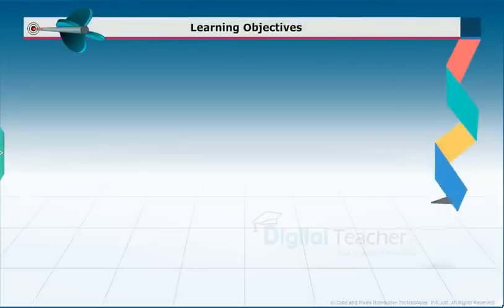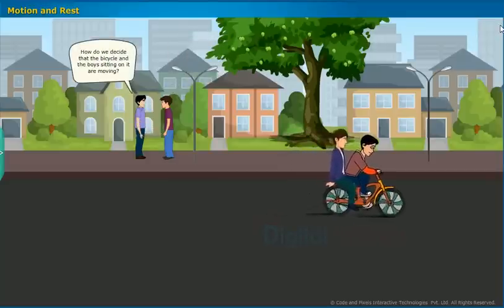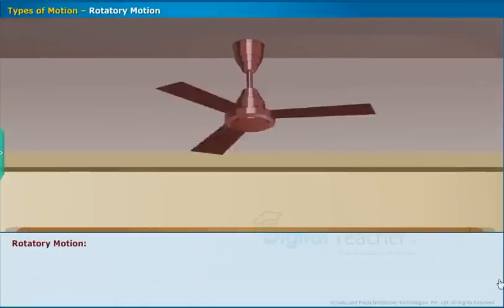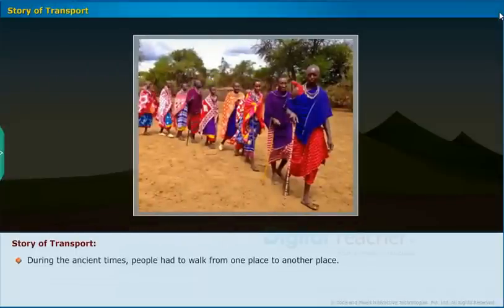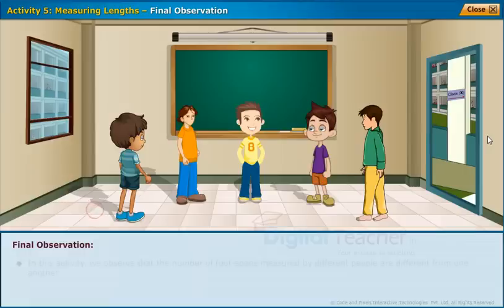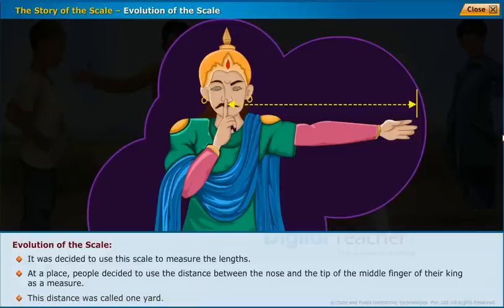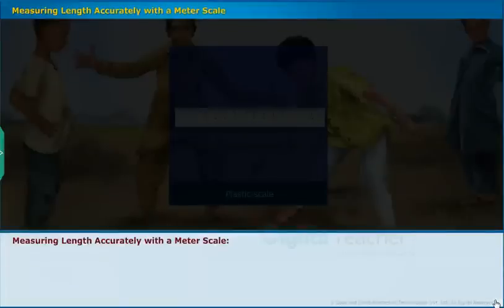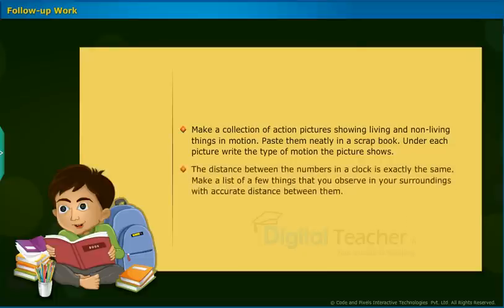Unit 1 Motion And Measurement Of Distances | CBSE - Class VI